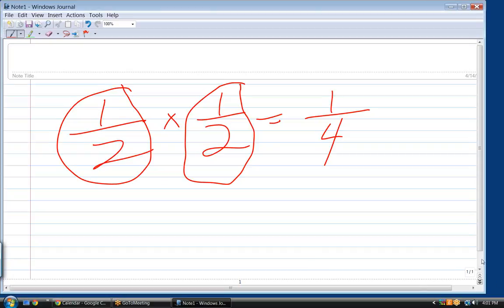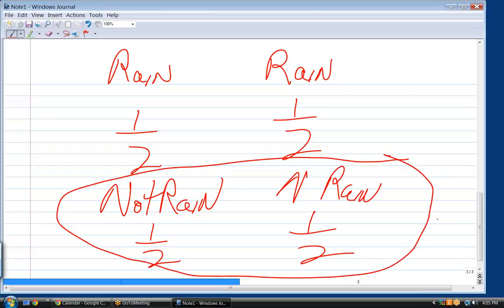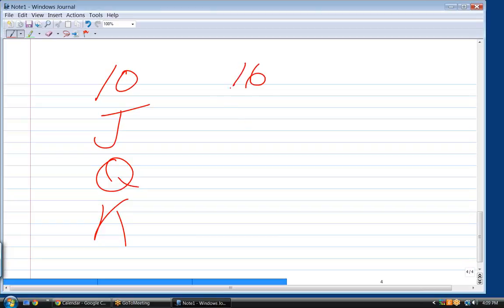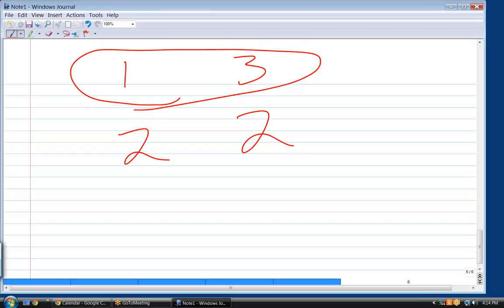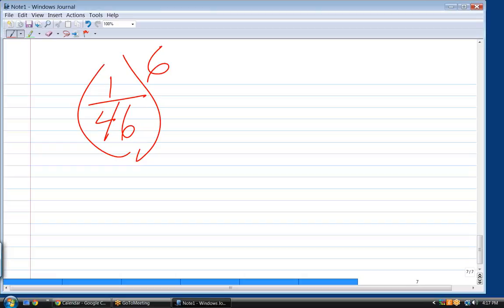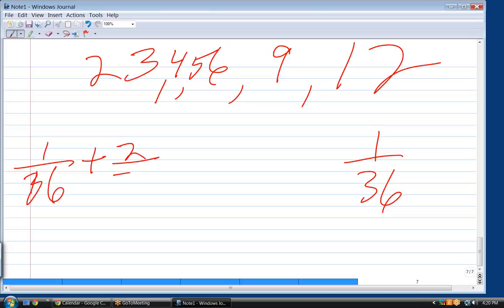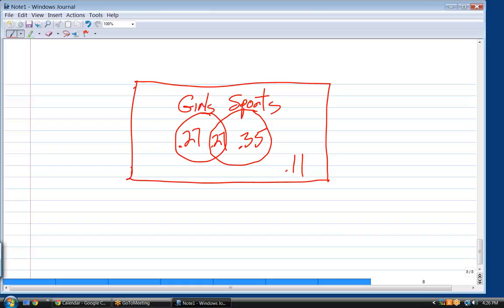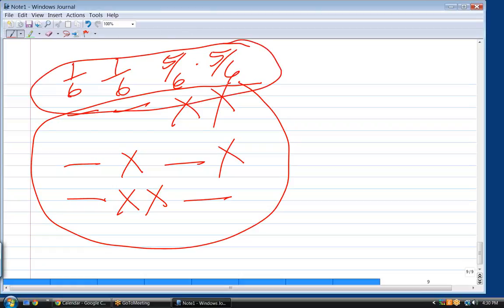Online Probability tutoring, MH041415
online math tutoring services for algebra, geometry, trigonometry, precalculus, AP calculus AB/BC, ACT/SAT/GRE/GMAT prep This video deals with probability, combinations, and permutations.